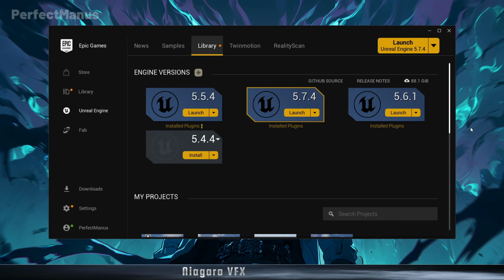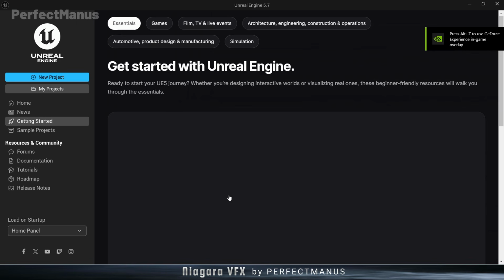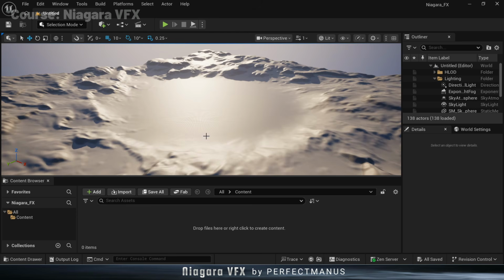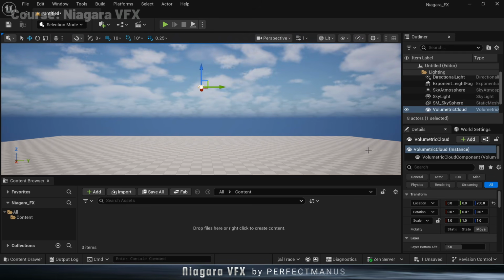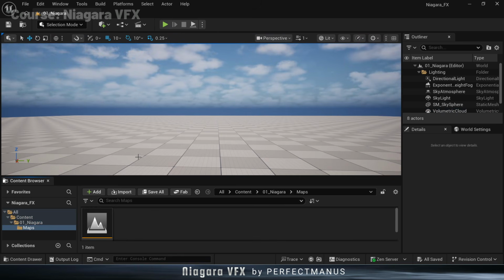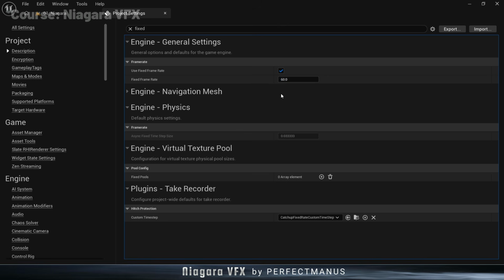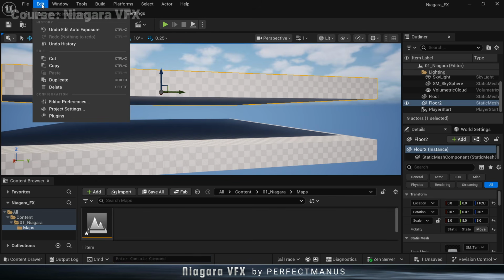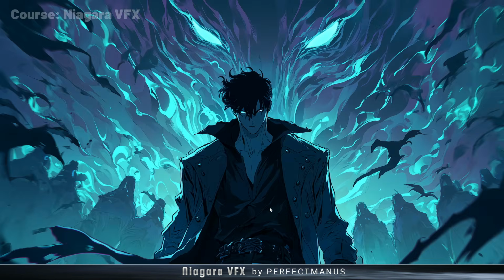Unreal Engine 5.7 Setup for Niagara VFX | Project Environment Guide | Part 03 | PerfectManus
Welcome to Part 03 of the Niagara VFX in Unreal Engine course on PerfectManus.

In this lecture, we move forward with Unreal Engine 5.7 and set up a clean and optimized project environment for creating Niagara VFX.

✔ Setting up a new project in Unreal Engine 5.7
✔ Recommended project settings for VFX
✔ Folder structure & organization
✔ Preparing the environment for Niagara
✔ Basic scene setup for testing effects
✔ Workflow tips for clean project management

A proper setup is essential for efficient VFX creation. This lecture ensures that your workflow is organized, optimized, and ready for building high-quality Niagara effects.

🎯 Perfect for:

• Beginners starting with Unreal Engine
• Niagara VFX learners
• Game & real-time VFX artists
• Students building structured workflows